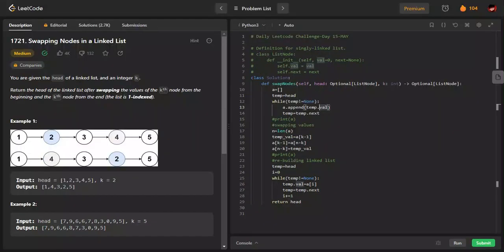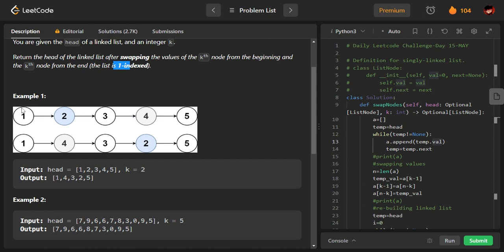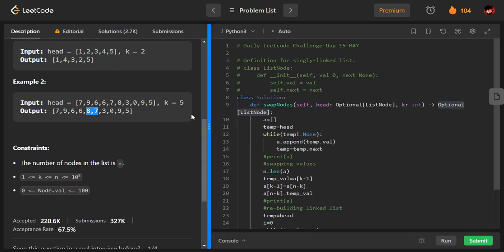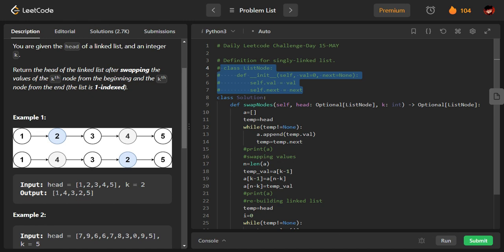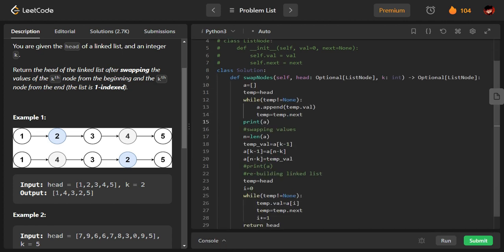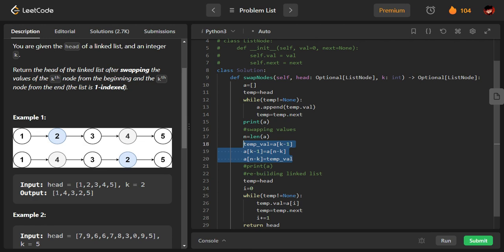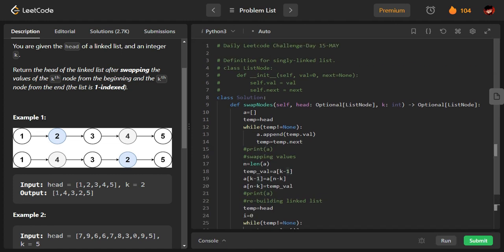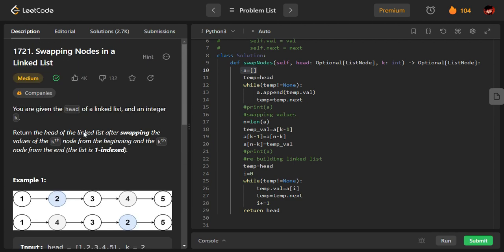Daily Leetcode Challenge | Day 15 | Swapping Nodes in a Linked List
Daily Leetcode Challenge- May 2023 Day 15  - Swapping Nodes in a Linked List

Leetcode question no: 1721
difficulty: medium
Approach: O(n)

leetcode solutions,
letcode python,
leetcode python,
Gaurav sen
Gate smashers
Placement guide
Placement guide
Projects development
Associate engineer
Bits Bitsgoa
Namaste Javascript Akshay Saini
Apna college
microsoft internship,
microsoft,software engineer